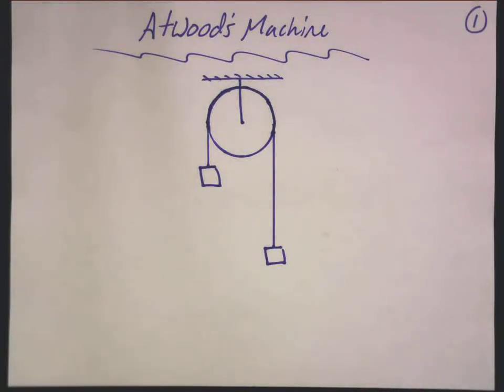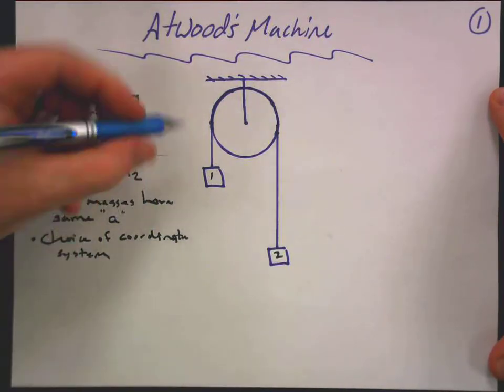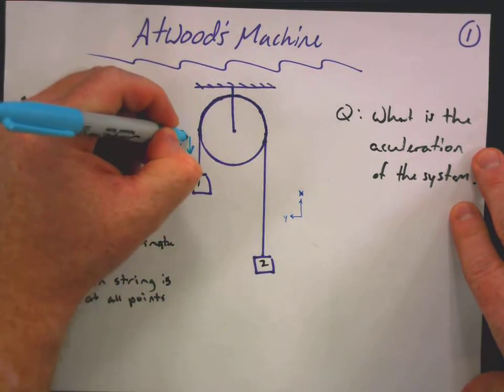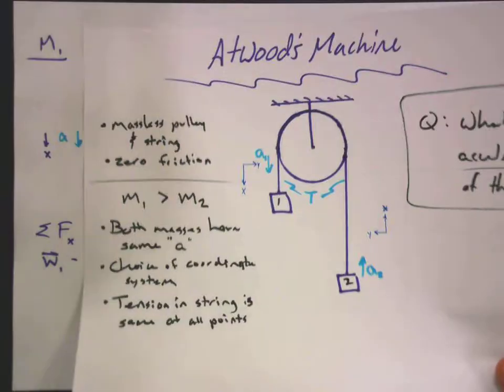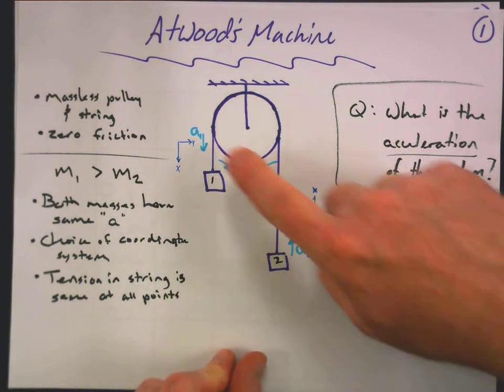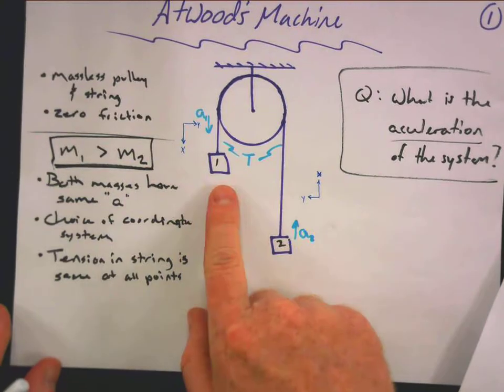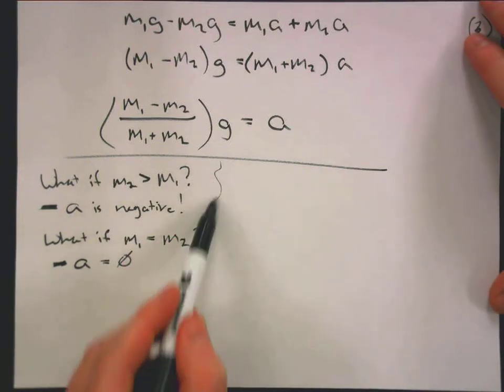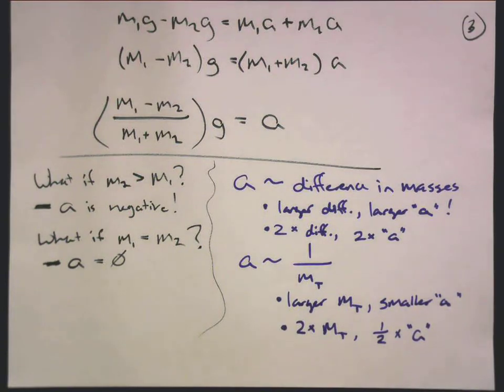AP Physics Atwood's Machine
Atwood's machine is a pair of "connected objects" that must accelerate at the same rate. Here we learn how to find that acceleration using Newton's 2nd Law and FBD's (and some hidden 3rd Law as well!)